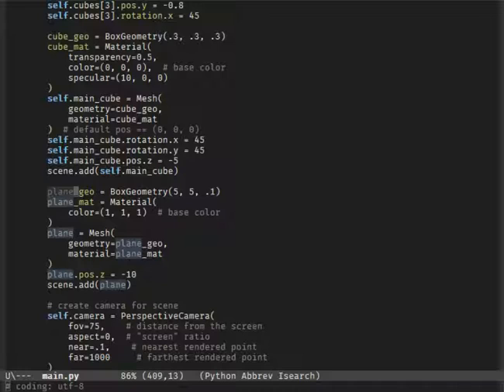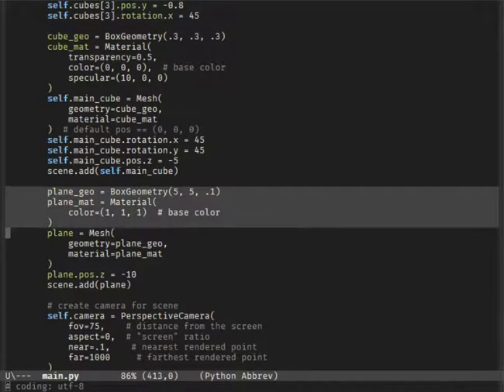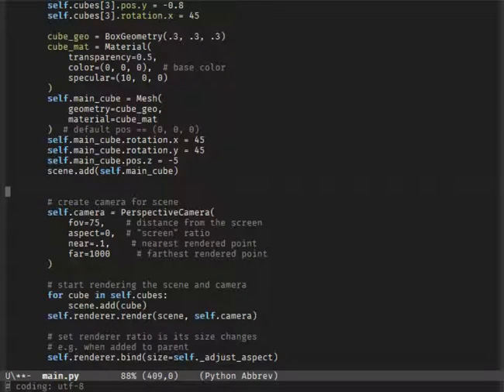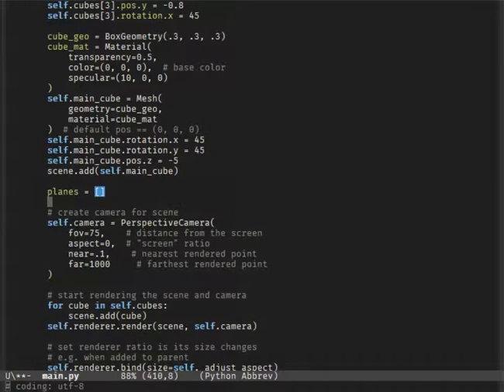3D with Kivy: Light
Let's learn how to do 3D stuff with Kivy!

For this you'll need Python, Kivy (preferably the latest one) and Kivy3.